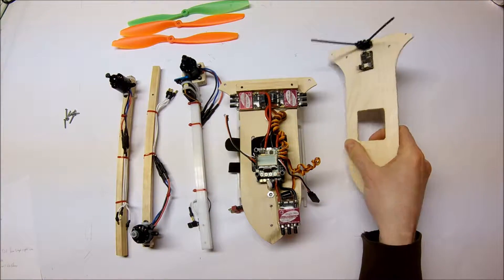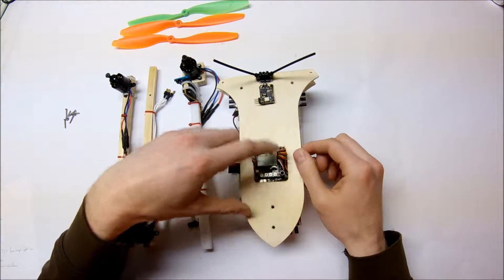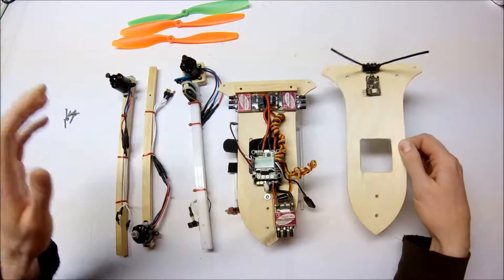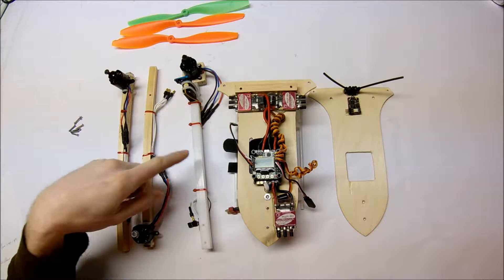Simplecopter TCopter 2.0 - Tri Copter Build and first flights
I recently built the Simplecopter.  This is a summary of of the build and my experience on the first few flights.  Great copter.

Comment if you have any other questions on the build!